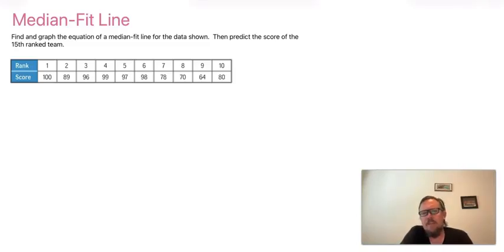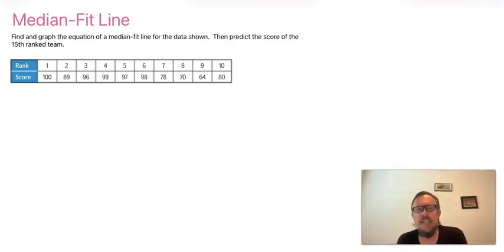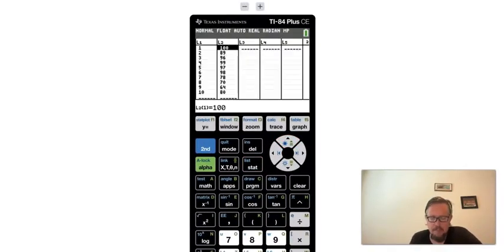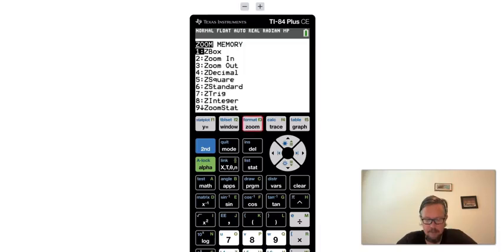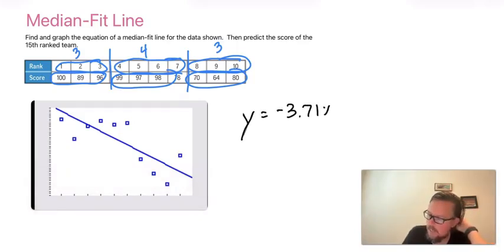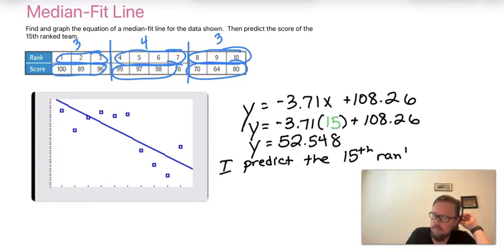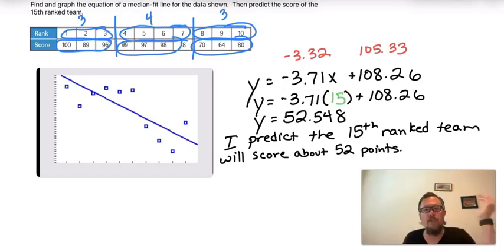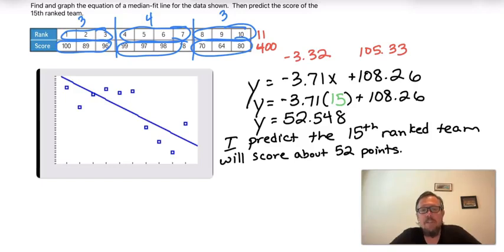Lesson 4.6.4 Regression and Median Fit Lines: Median Fit Line